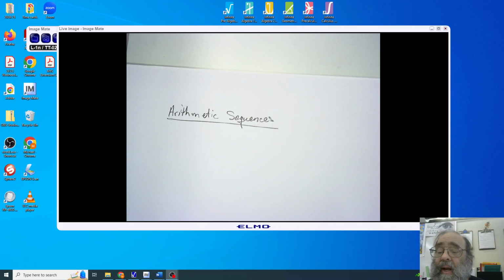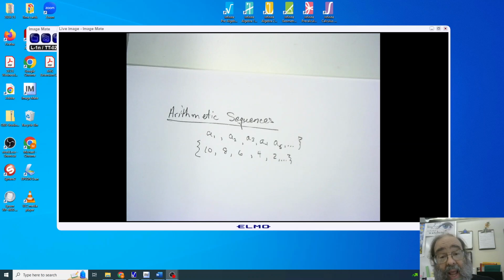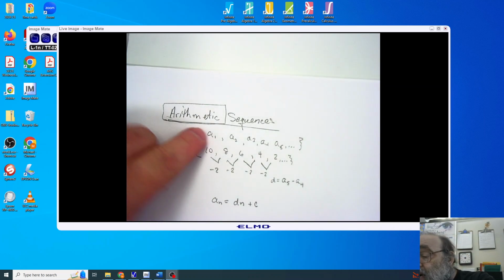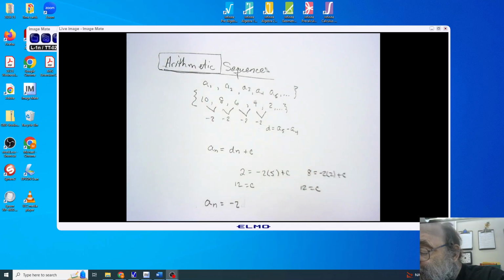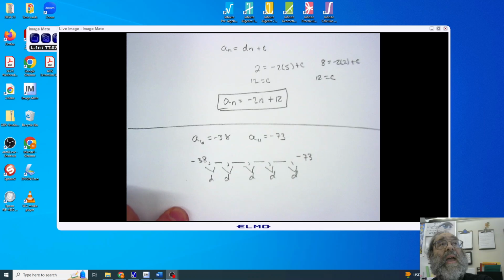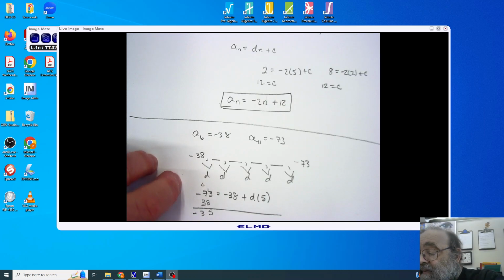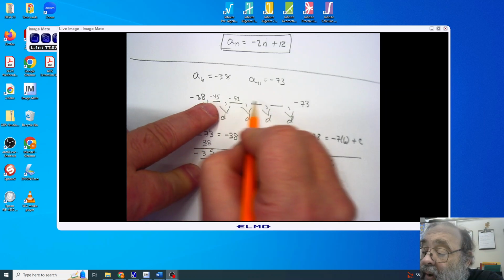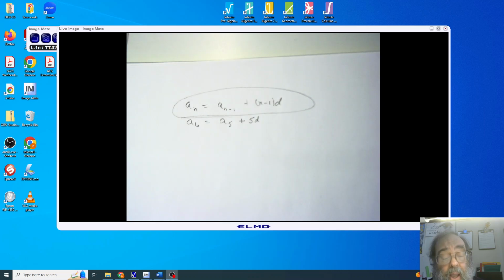Arithmetic Sequences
In this video, I review arithmetic sequences, how to find a rule, and how to find intermediate terms between two given terms in a sequence.